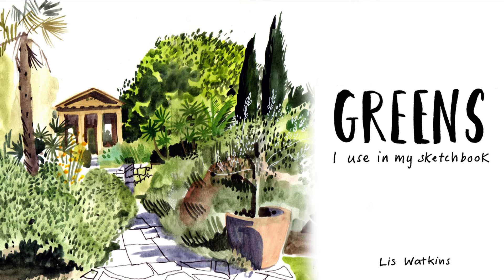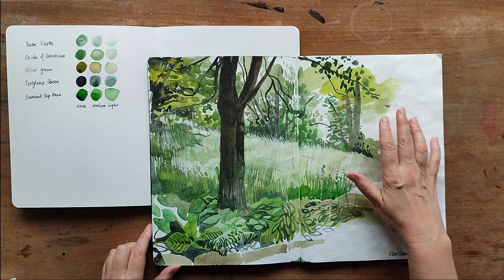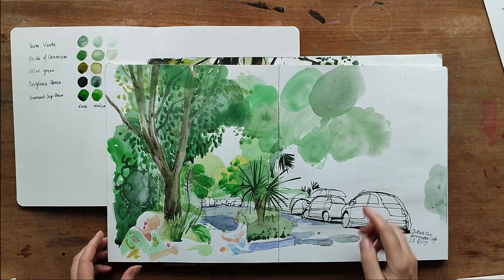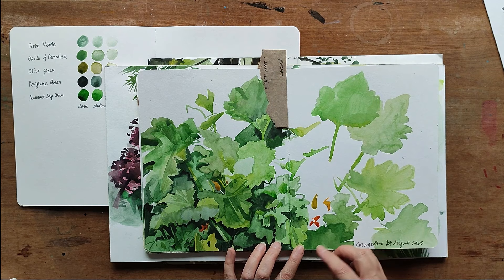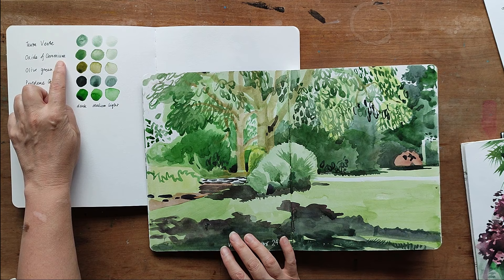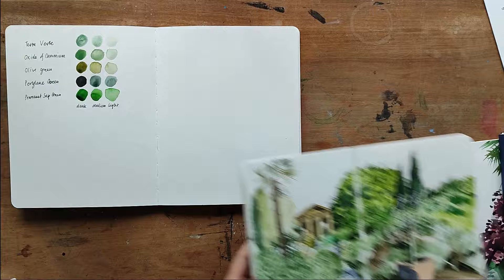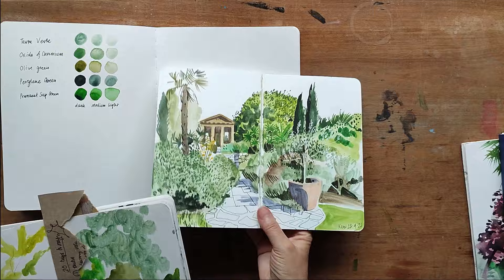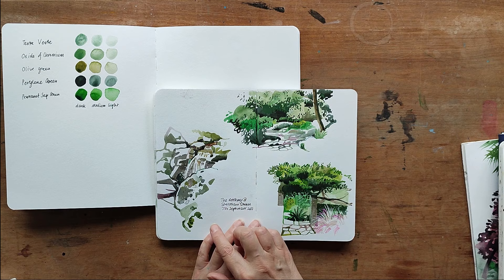Greens I use in my sketchbook, a video by illustrator Lis Watkins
A video showing the particular green watercolours that I use when working in my sketchbook. A video by illustrator Lis Watkins. These are my favourites but I am sure you may think differently!